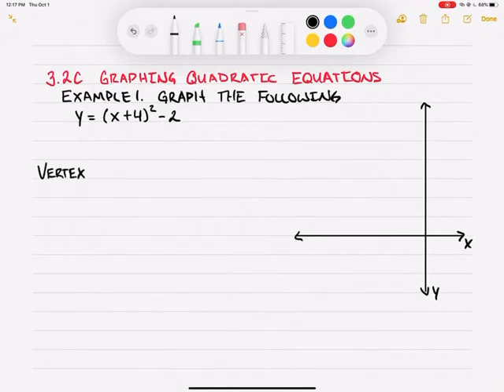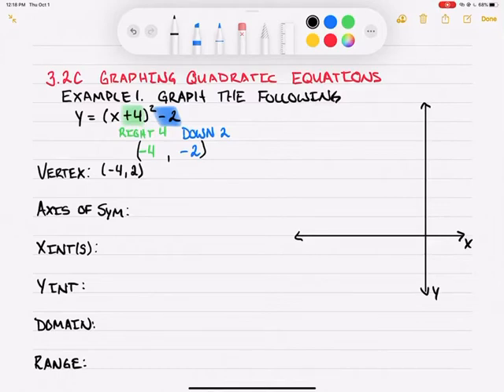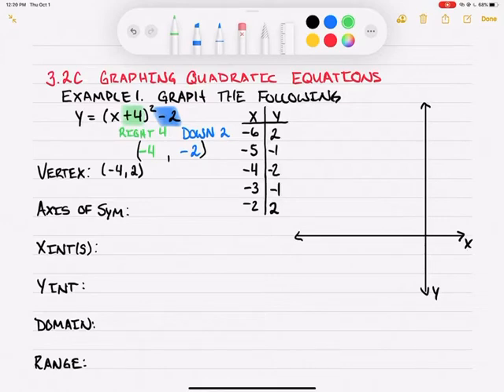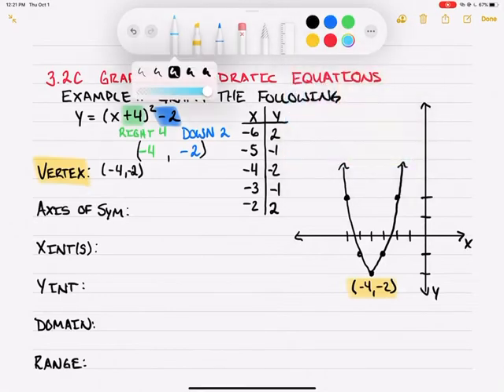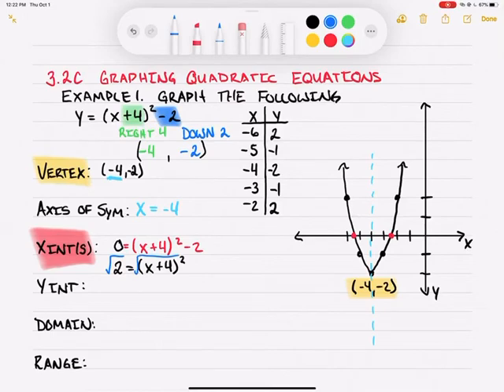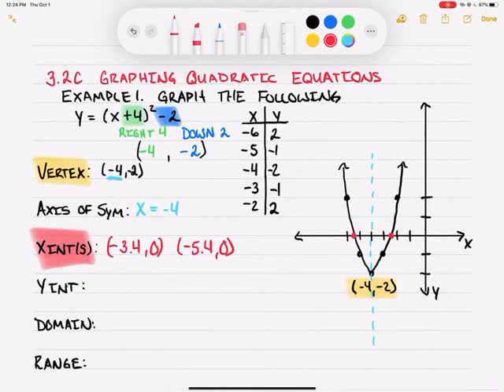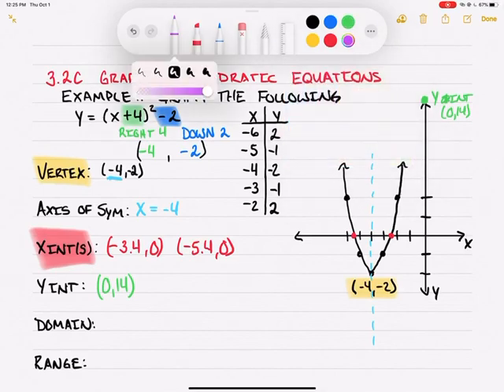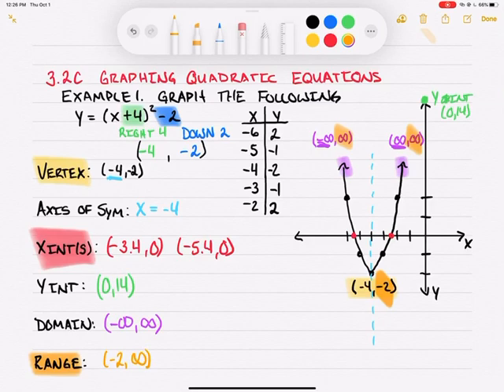Graphing Quadratic Equations